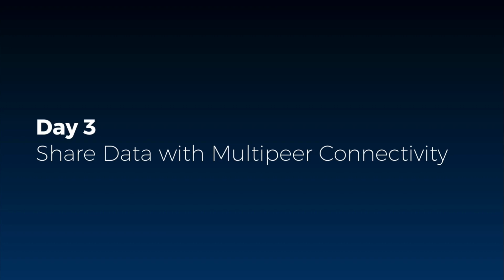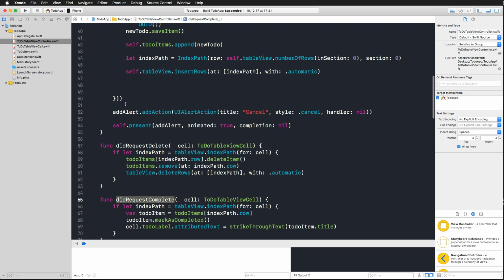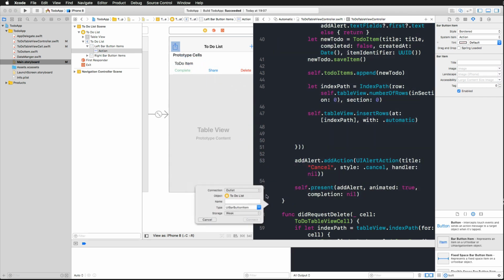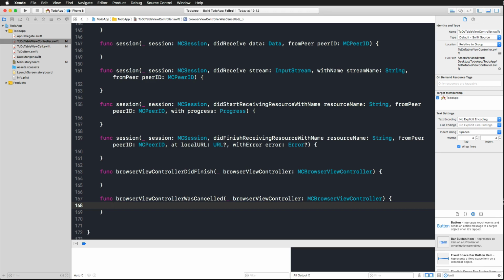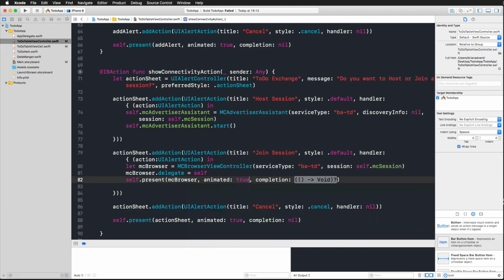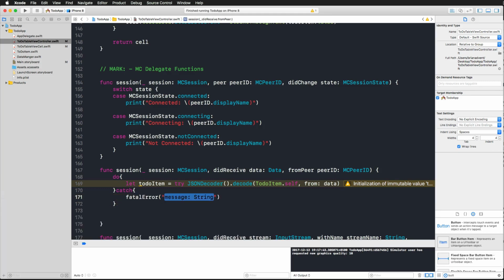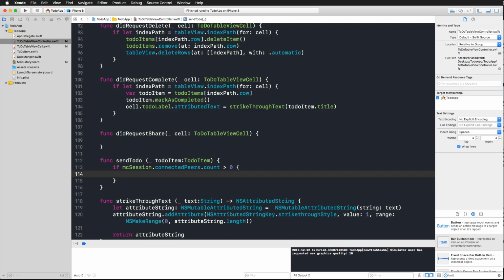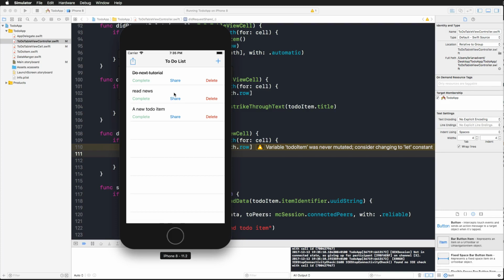iOS Swift Tutorial: Transfer Data with the Multipeer Connectivity Framework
This is the 3rd part of a 5 part series to create a to-do app from start to finish. This part is about adding a share feature that allows you to wirelessly share todo items with devices nearby using the multipeer connectivity framework.